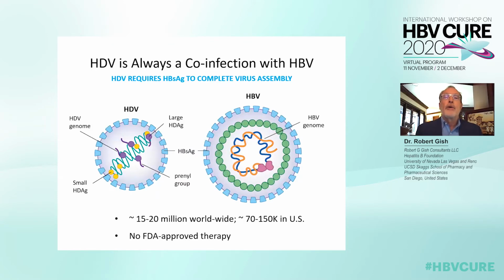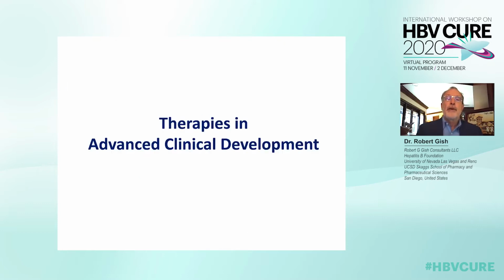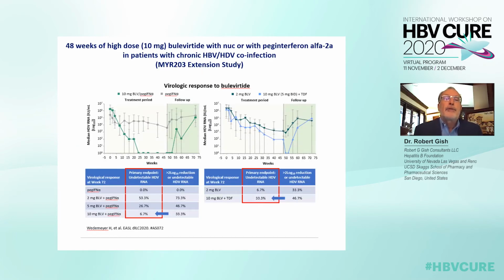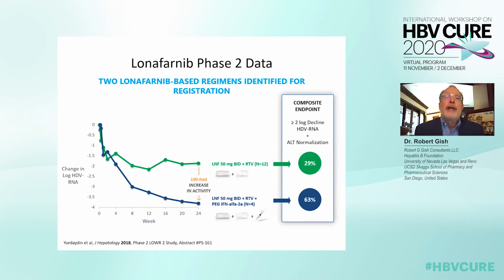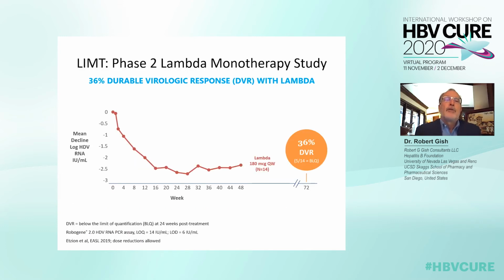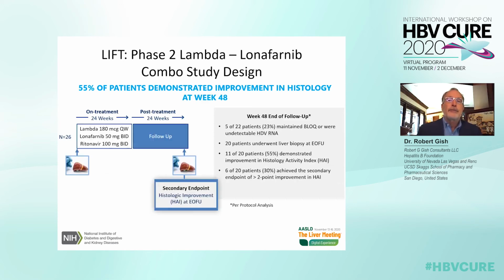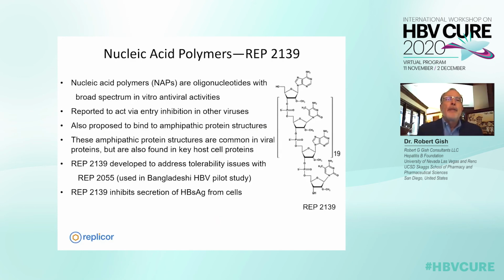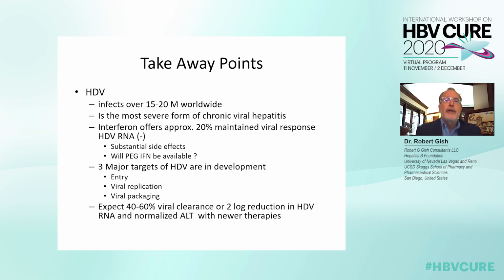Update on Hepatitis Delta Therapy | Robert Gish MD, FAASLD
Topic: Update on Hepatitis Delta therapy
Speaker: Robert Gish, MD, FAASLD
                 University of California - San Diego, San Diego, United States
Presented at: International Workshop on HBV Cure 2020

Learn more about International Workshop on HBV Cure 2021 that will take place virtually on 26 September 2021

Since 2014, the International Workshop on HBV Cure has been a scientific platform that acts as a catalyst to accelerate the progress for achieving a cure. Around the globe, more than 250 million people are chronically infected with hepatitis B (HBV). The purpose of the workshop is to inform the participants about the developments in the possibilities to find a cure for HBV. The meeting will be highly interactive with input from experts out of the arena of basic, translational, and clinical HBV research.

The field of HBV treatment is undergoing major changes and is on the verge of a paradigm shift. The many new treatment options that are becoming available are providing great hopes for decreasing the burden of the disease, simplifying treatment, and ultimately curing and eradicating HBV infection.

To register & become acquainted with the International Workshop on HBV Cure ,